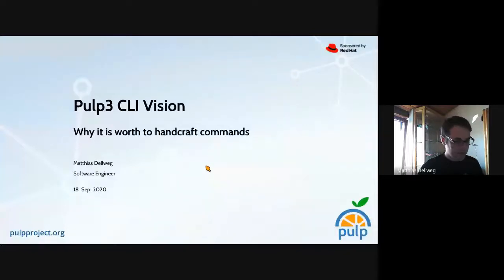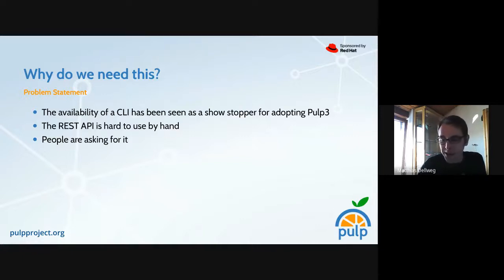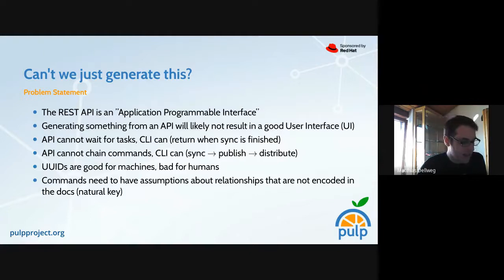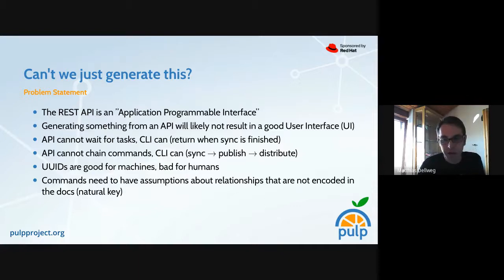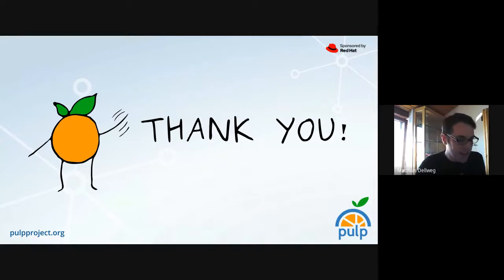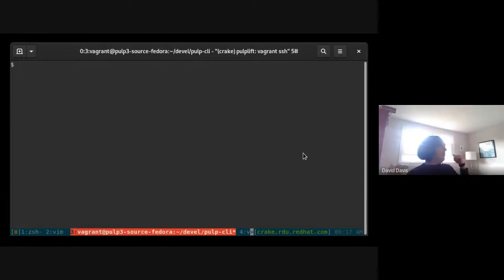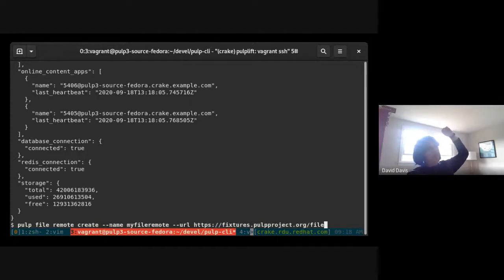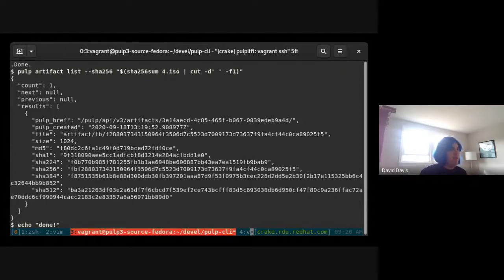PulpCon 2020 - Pulp 3 CLI initial proof of concept & discussion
Matthias Dellweg and David Davis introduce and demo the initial proof of concept of the Pulp 3 CLI.